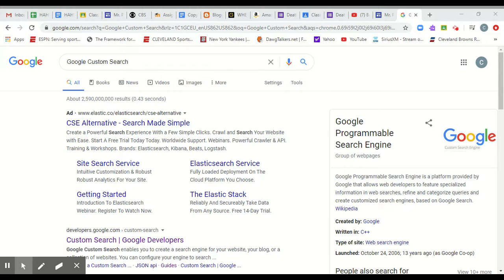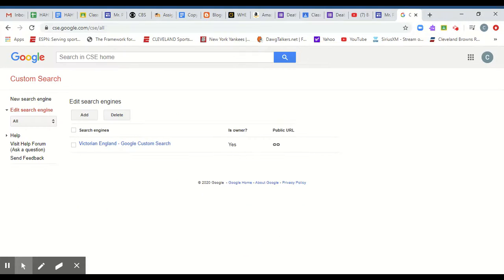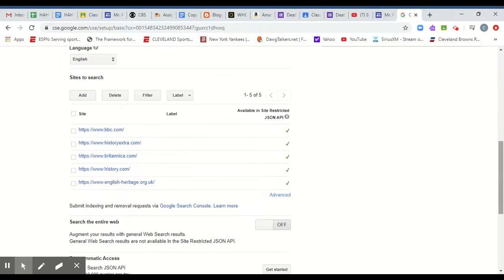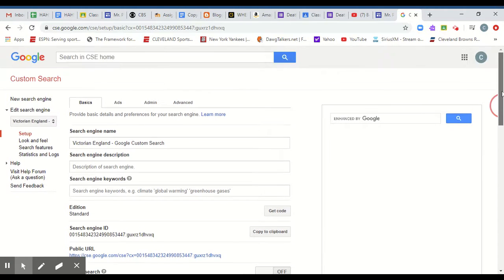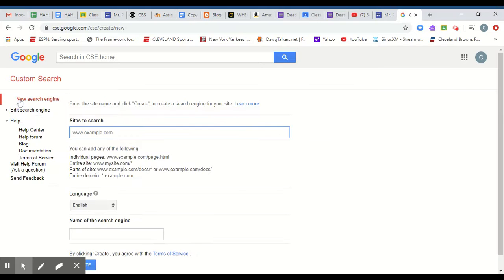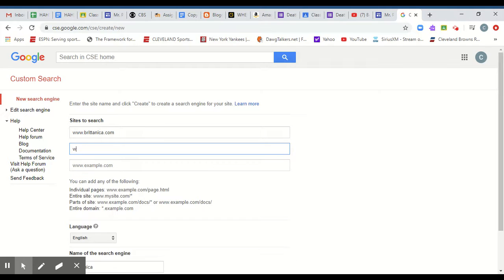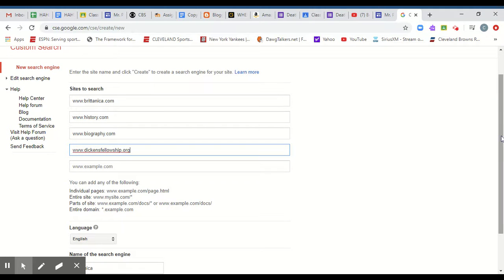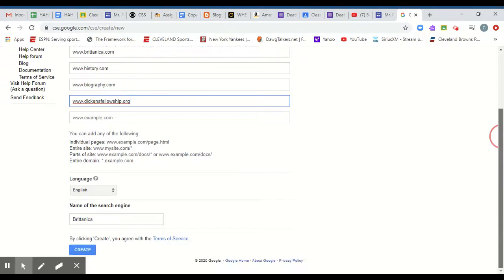Custom Search Engine: May 28, 2020 12:37 PM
Creating a Custom Google Search Engine